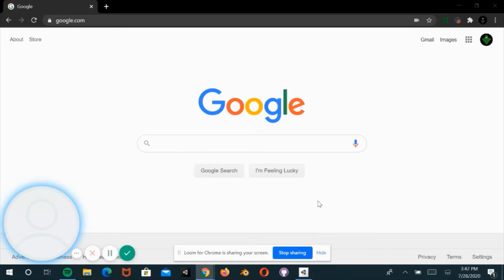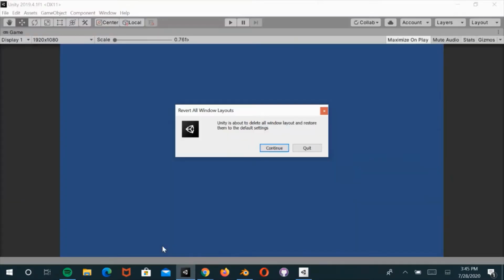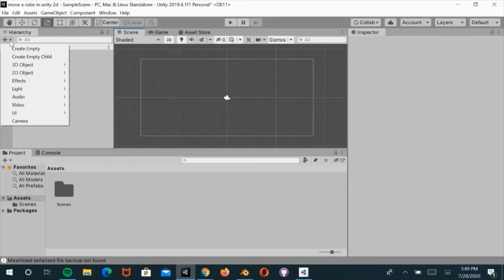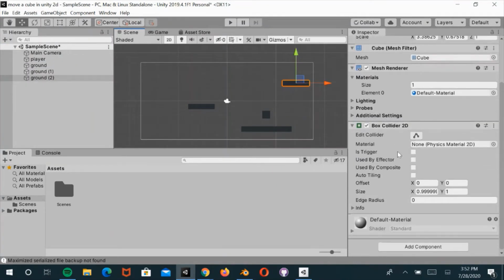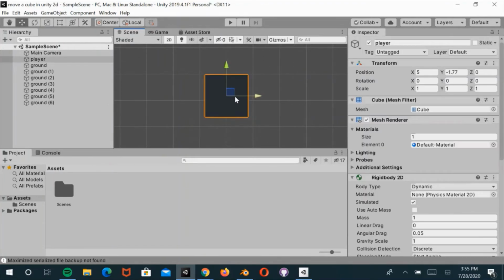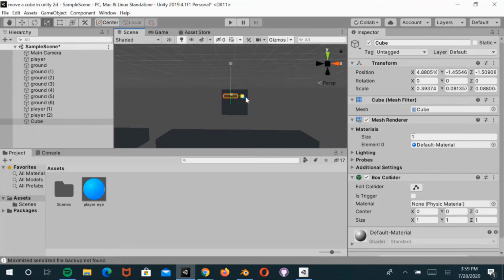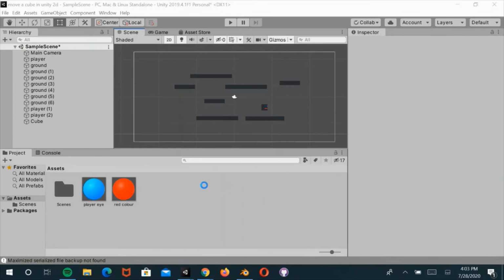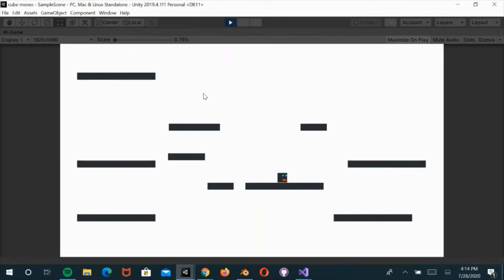How to make a cube move in unity 2D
How to make a cube move in a unity 2D